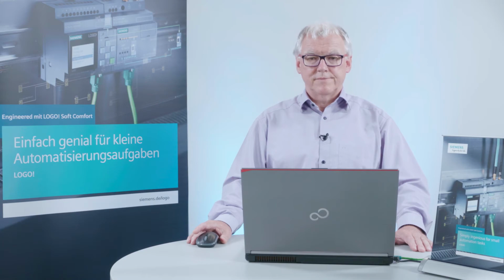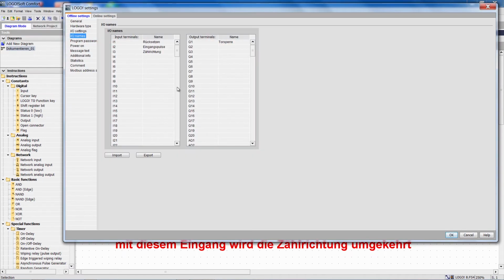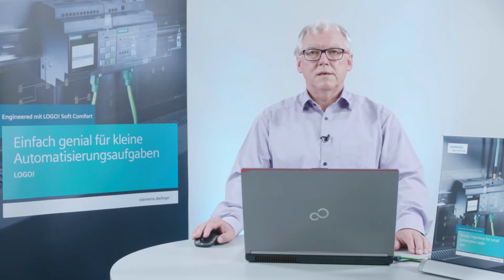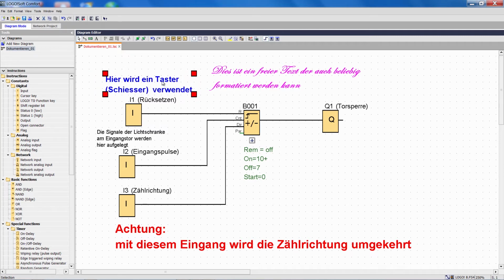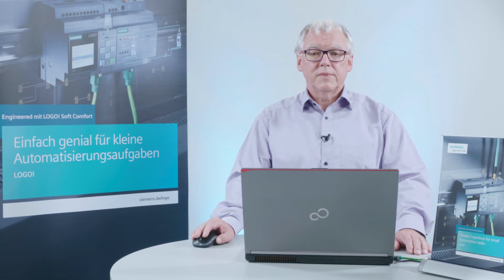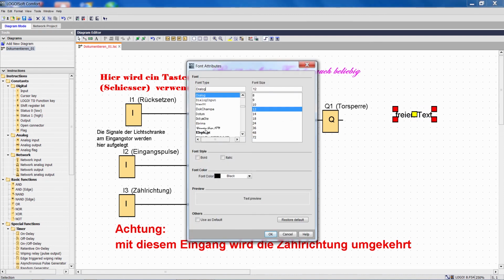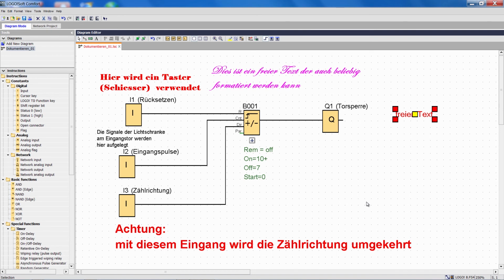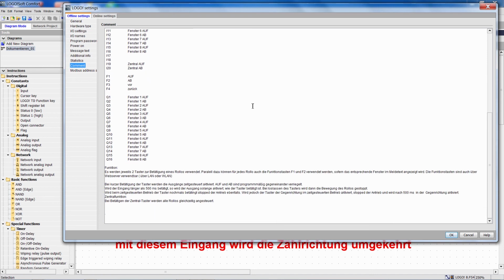LOGO! Tips and Tricks - Comments (EN)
LOGO! Simply ingenious for small automation tasks.
This video shows you some tips and tricks to LOGO! and LOGO! Soft Comfort for an even more efficient and more comfortable use.